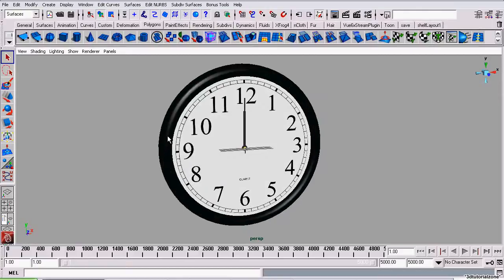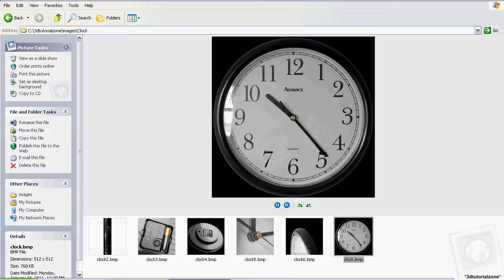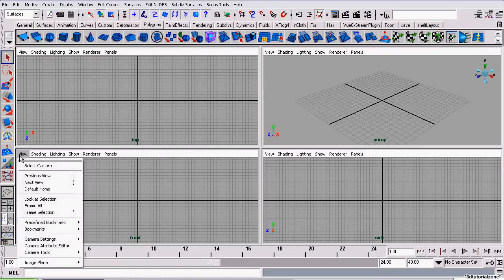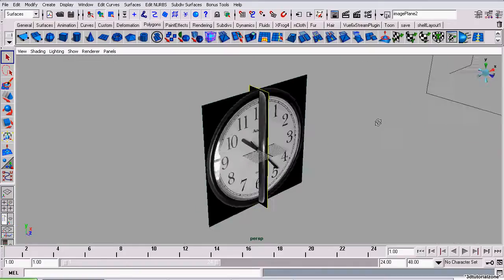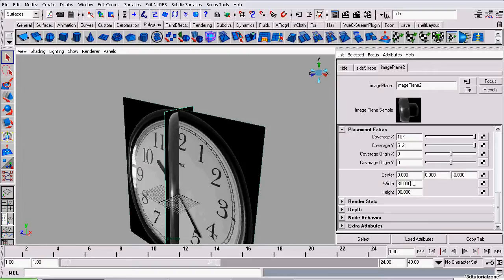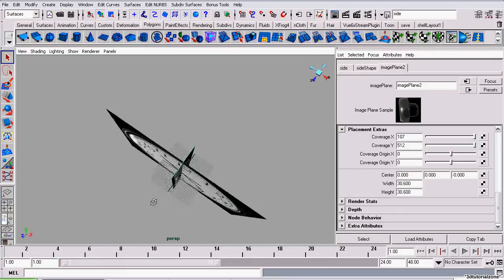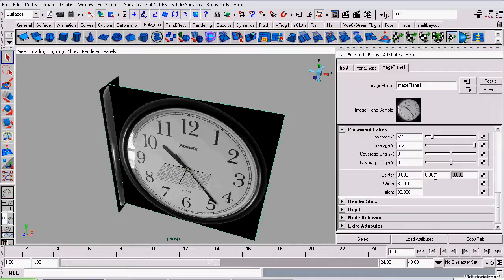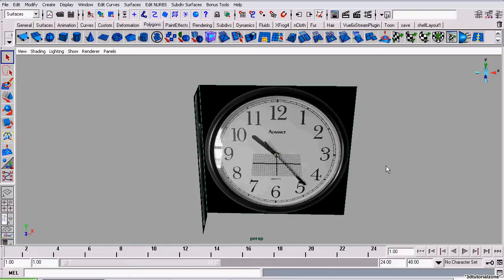Clock Modeling Tutorial - Part 1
Here we will cover the basic setup for this series.